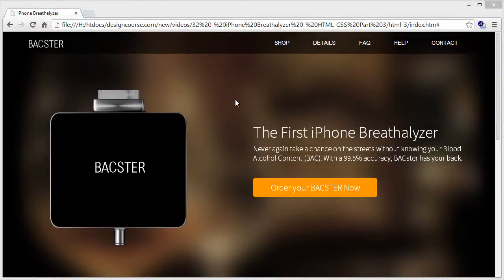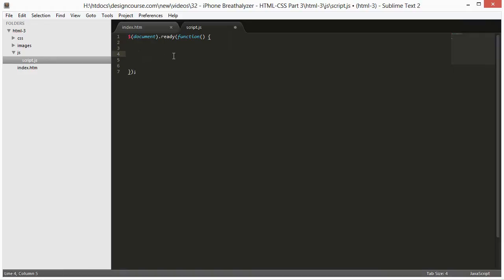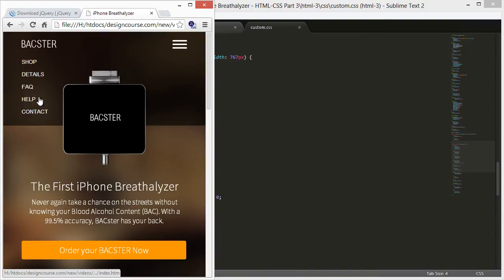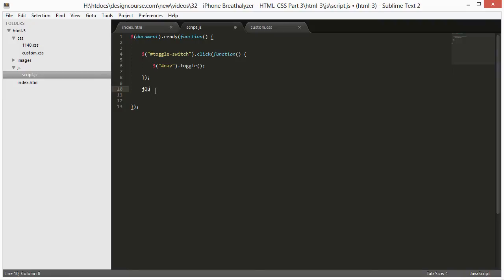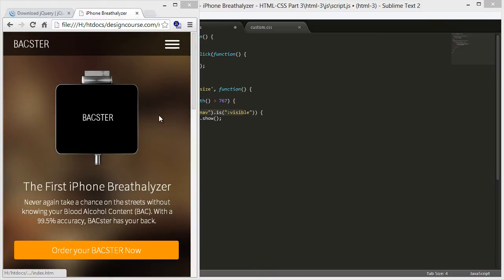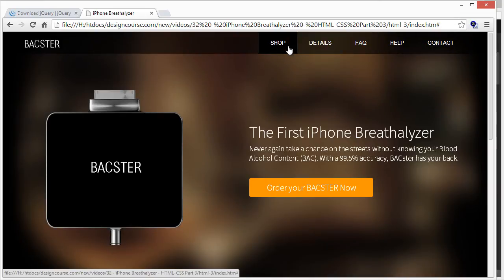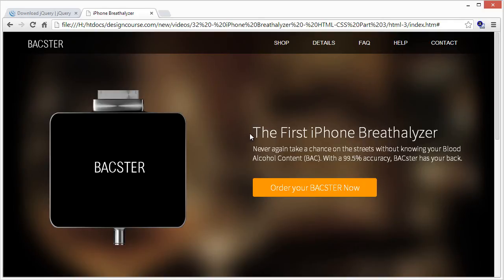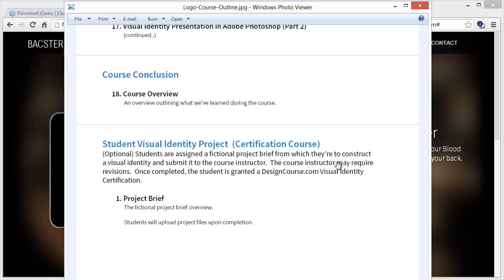Part 7 - iPhone Breathalyzer - Finishing Touches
- Congratulations on making it to the end of our first mega tutorial!  We'll finish things up by making our responsive toggle menu function with jQuery.